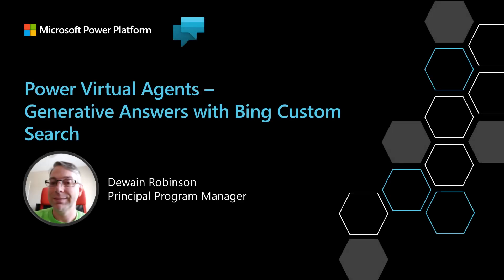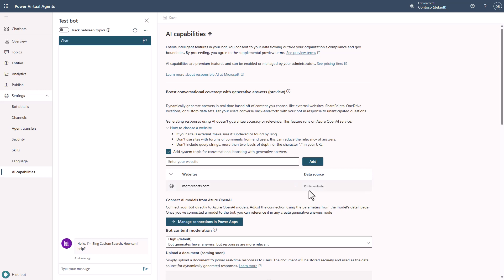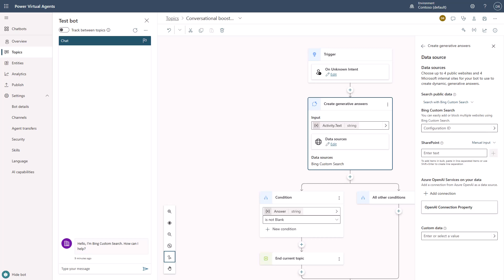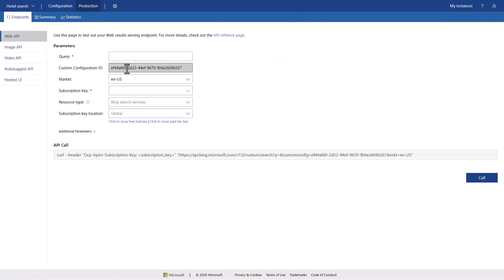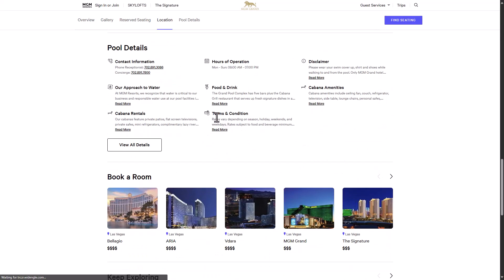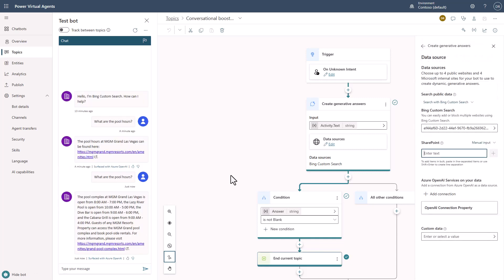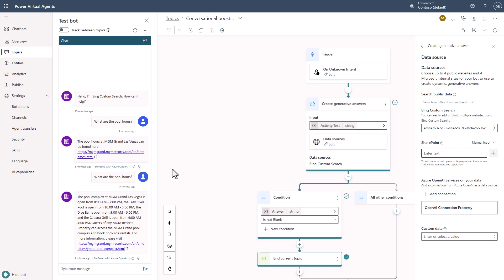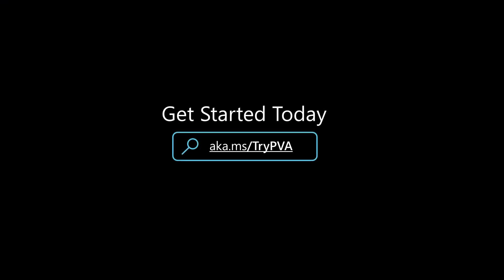Generative Answers with Bing Custom Search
In this video I show you how to leverage Bing Custom Search with Generative Answers in Copilot Studio to help you scope down your website content to only the key information that you want to use for answering questions with generative AI.

To setup Bing Custom Search you can go and if you would like to signup for a trial for Copilot Studio you can do so